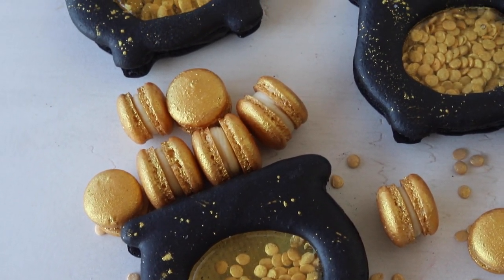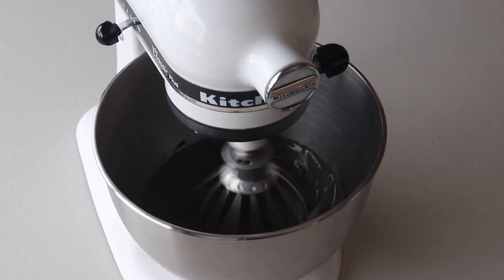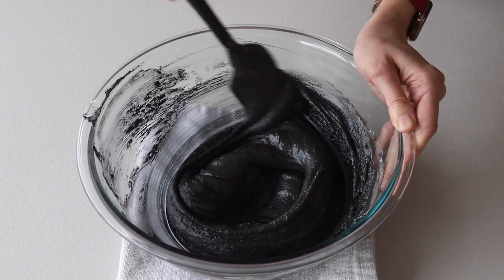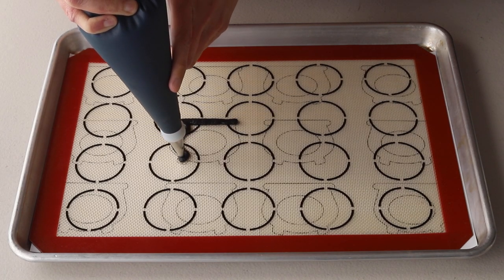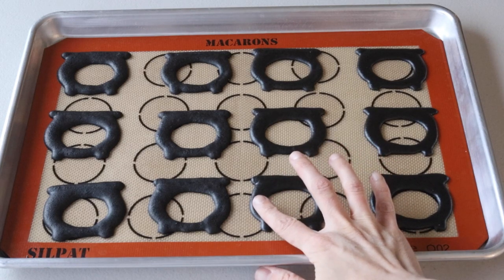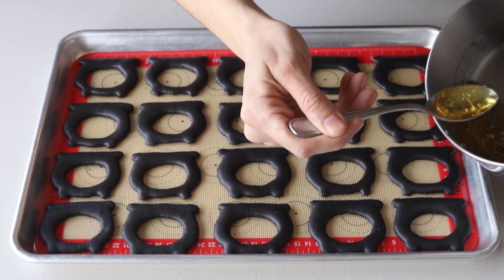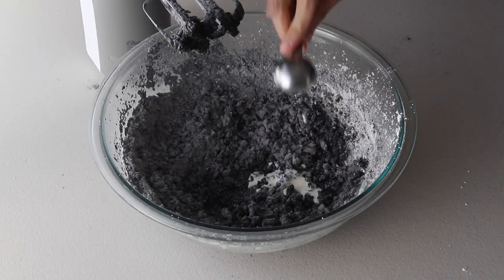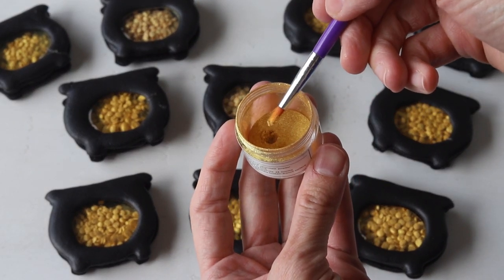Pot of Gold Macarons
Hello friends! Today I will show you how to make these special Pot of Gold Macarons to celebrate St Patrick's Day!
These Pot of Gold Macarons have a hard candy center, and sprinkles inside. I also offer a free template on my blog that you can download and place under your parchment paper or silicone mat to pipe your own pots of gold.

Macaron Shells
100 grams egg whites
100 grams granulated sugar
105 grams almond flour
105 grams powdered sugar
Black food coloring gel or powder

Hard Candy Window
400 grams sugar (2 cups)
120 ml water (1/2 cup)
60 ml light corn syrup (4 tbsp)

Black Buttercream
85 grams unsalted butter at room temperature (6 tbsp)
30 grams black cocoa powder (1/4 cup)
125 grams powdered sugar (1 cup)
1 to 2 tbsp milk or heavy cream
1 tsp vanilla extract

To assemble
Gold sprinkles coins
Golden luster dust

Egg White Powder: I am not using egg white powder for this recipe because the weather is super dry lately, and as soon as I pipe the macarons they have been drying out. And specially when making shapes, you don't want the batter to dry out too fast, or you won't be able to spread it out to the outlines, or have a smooth surface.

Food coloring: Make sure to use gel food coloring, not liquid, as it will affect the batter, and it will destroy the protein bonds in the meringue that form the structure of the macarons. AmeriColor is my favorite gel food coloring. I added also powder food coloring by the Sugar Art to the meringue, but it wasn’t enough to make the batter as black as I would like, so I added the Super Black gel food coloring by AmeriColor.

Candy window: Make sure to spoon a THIN layer of syrup in the center of the pots of gold or it will be too hard to bite through, or use the Jolly Rancher technique like I do here.